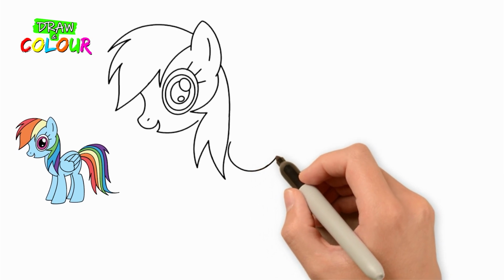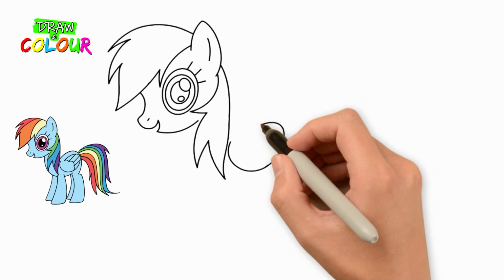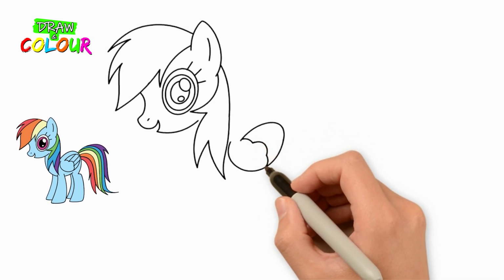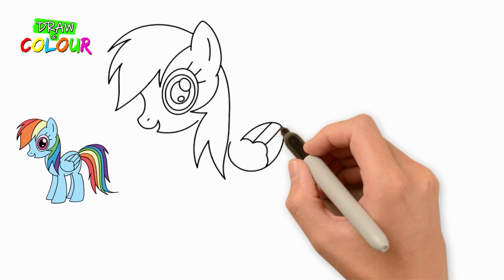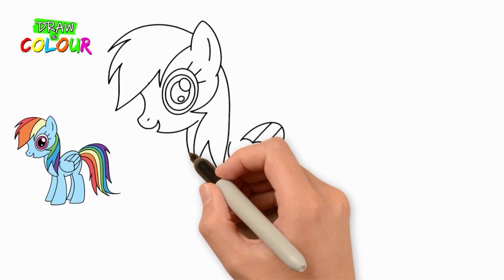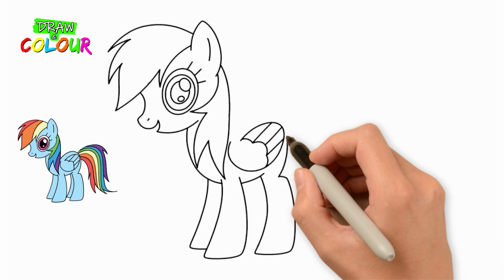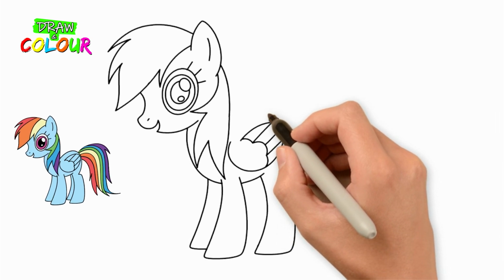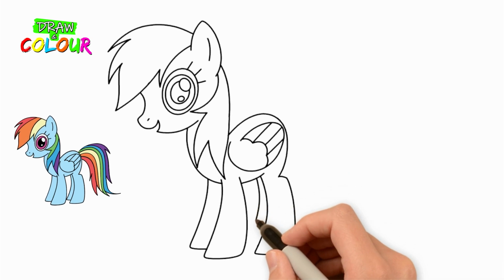Learn to draw Rainbow Dash. Draw and colour My Little Pony. Drawings for children.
Let's draw Rainbow Dash from My Little Pony together.